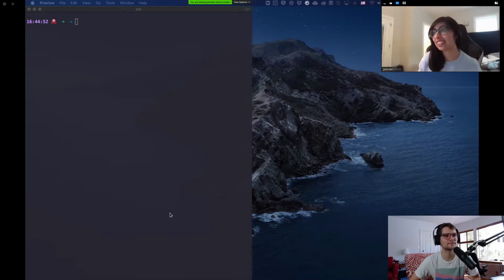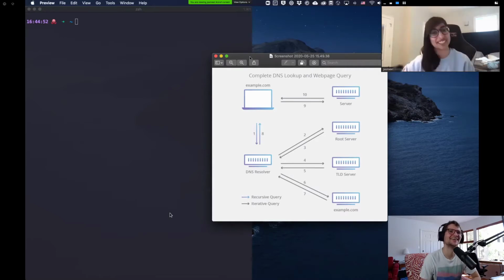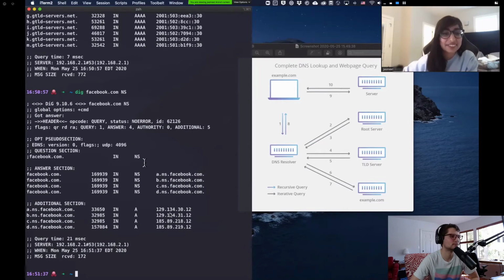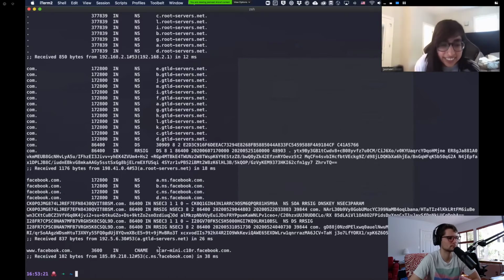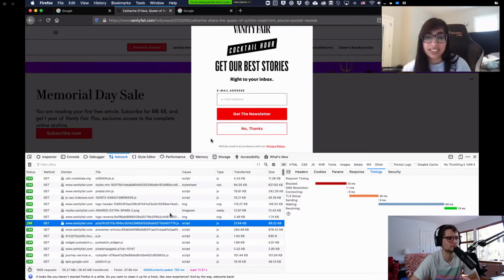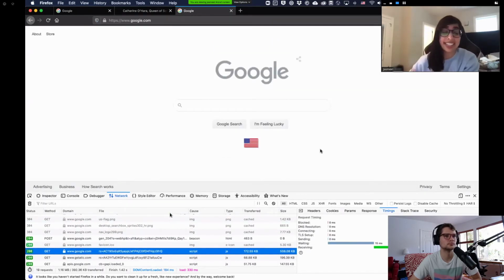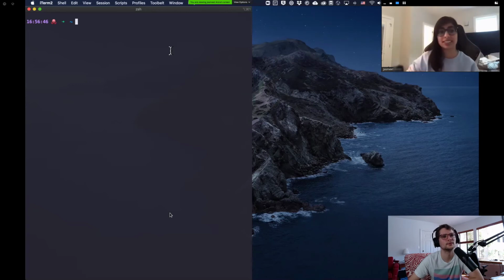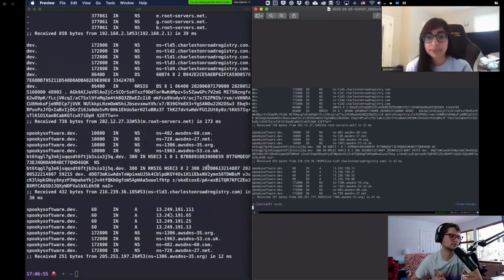Domain Name System (DNS): Quick and Easy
In this video we delve into DNS, how it works, the dig CLI tool, what DNS means for performance, some security details, and even how CDNs can utilize DNS.